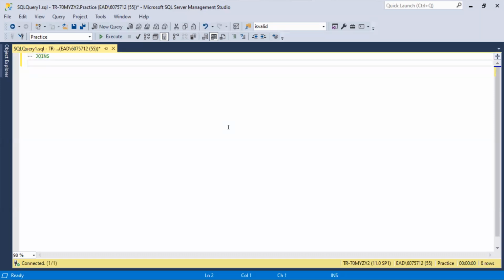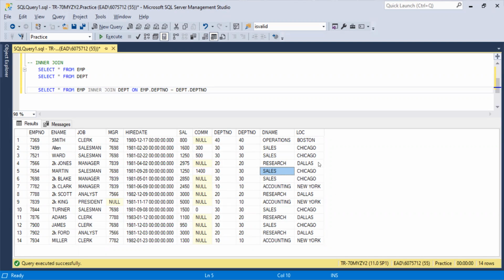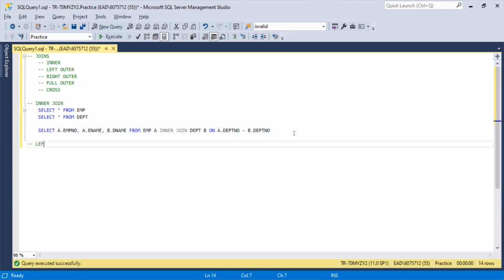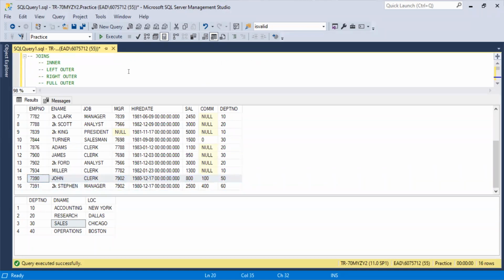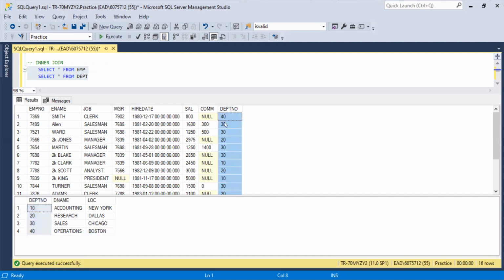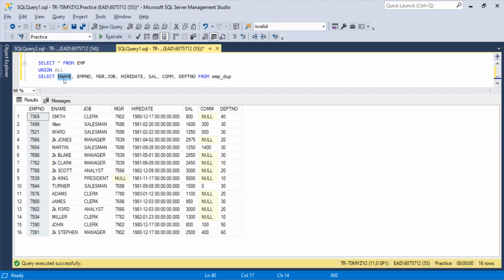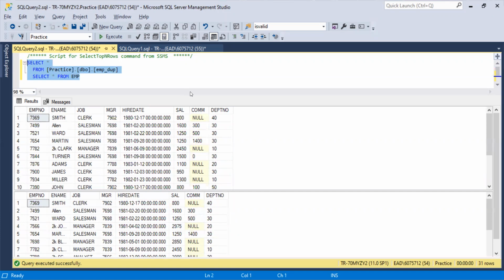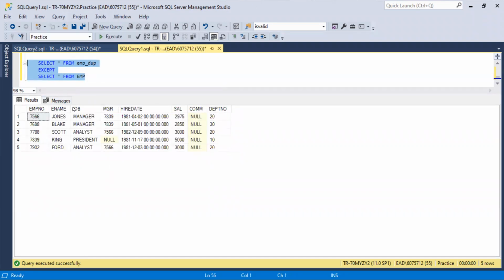Class-9 || SQL Server Training in Bangalore || NDR EdTech || +91-8722355666